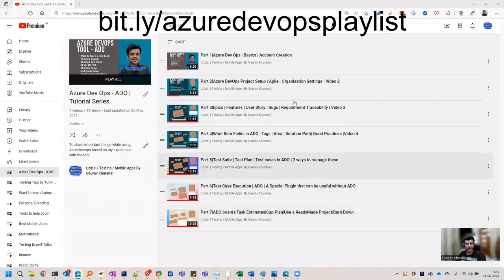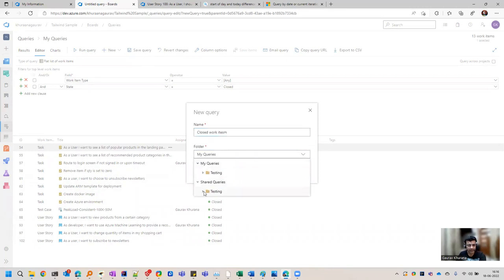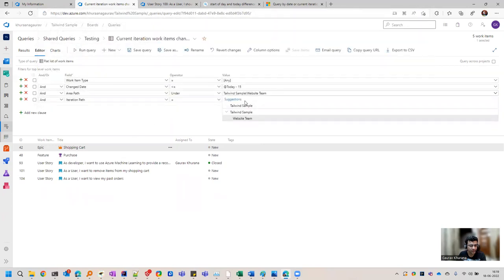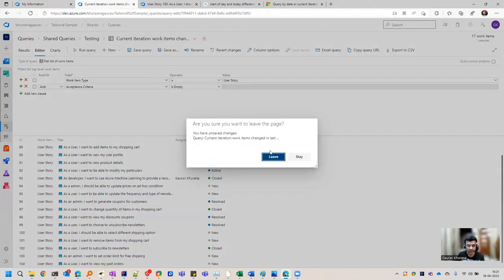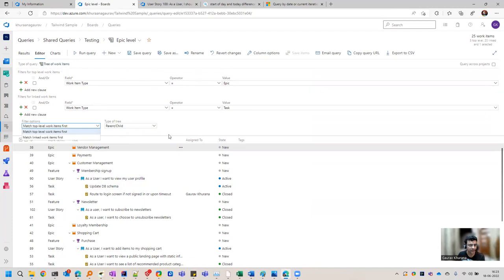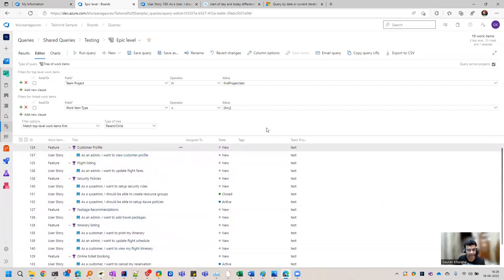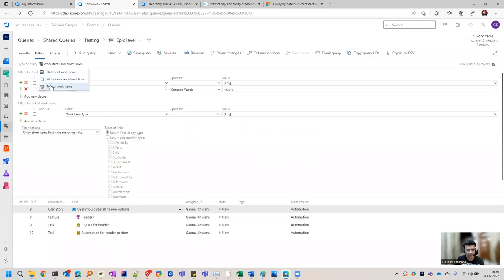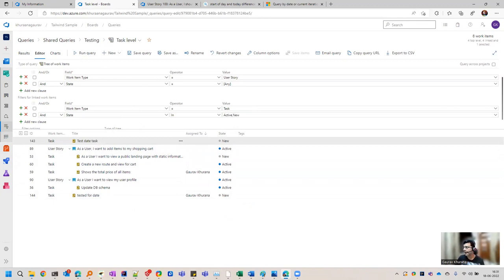Part 8 - ADO Queries | Basis for Dashboards | Good for Project Hygiene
One of the essential component you should know to take the best out of ADO

Queries will help you to see the whole project picture at one place in dashboard.

An easy way to remember this video is